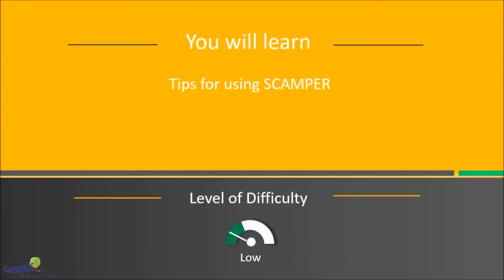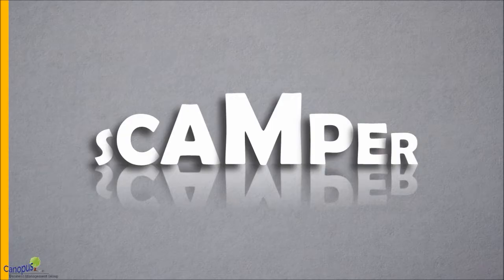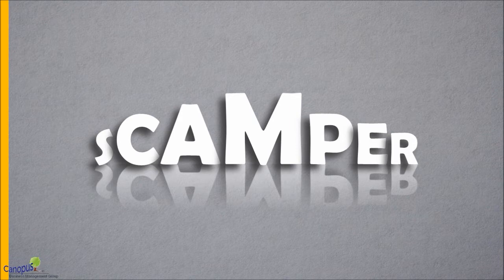Tips From Scamper